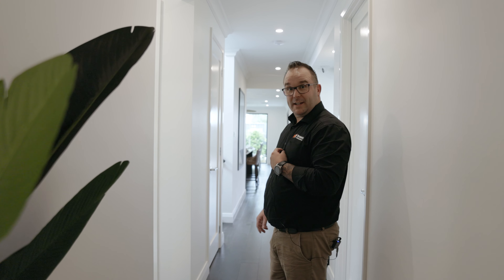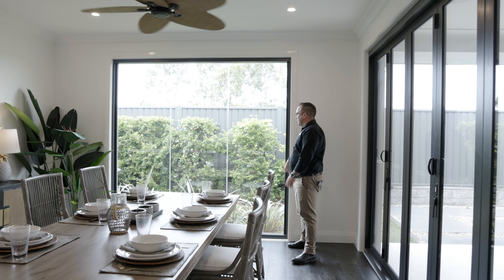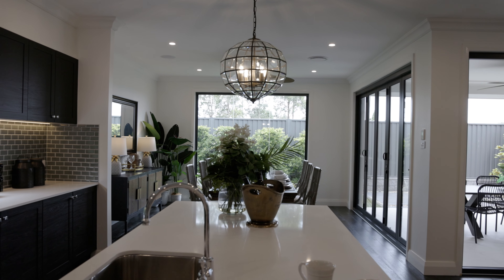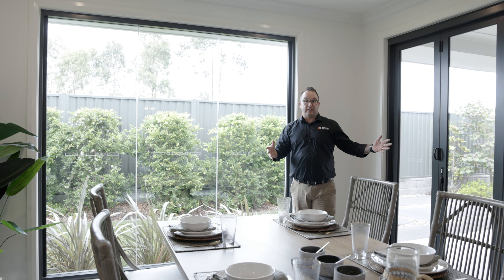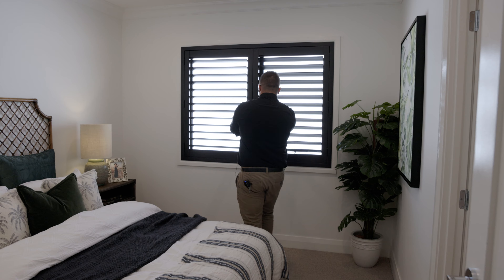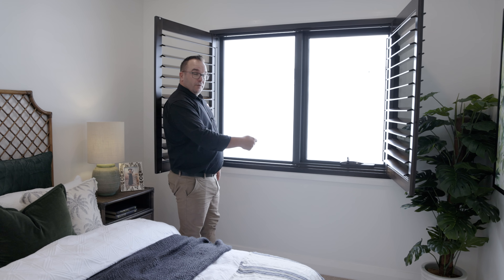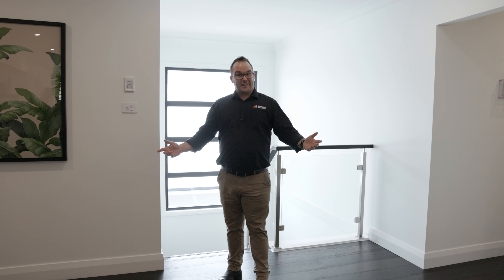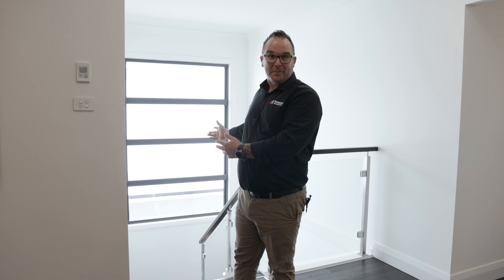Elegant House Designs: A Walkthrough of St Clair 37 Three by McDonald Jones Homes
Introducing St Clair 37 Three - a two-storey masterpiece with a Luxe Modern design that embodies sophistication and functionality. With four bedrooms, two bathrooms, and a powder room, this home offers ample space for your family to thrive. The timeless floor plan spanning two levels provides freedom and flexibility. Three distinct living spaces are perfect for gatherings and entertaining. The dedicated office and study space offer an ideal environment for productivity and creativity, and the luxurious master bedroom provides comfort and style.

ABOUT US
From humble beginnings in a backyard in Hervey Bay, Queensland in 1977, our founders – Bill and Jan Bradnam – had a vision of a window and door business underpinned by excellence in product innovation, quality and customer service.

More than four decades later, Bradnam’s Windows & Doors is recognised as a leading supplier of windows, doors, shower screens, security screens and sliding wardrobe doors for the Australian construction industry.

Today, we have 19 modern showrooms across Australia, a passionate team of over 1,000 people, and hundreds of valued clients each year (and growing) including some of Australia’s largest builders.

While much has changed, some things will always stay the same.

We are still a wholly Australian-owned family business, and we continue to have an unwavering commitment to Bill and Jan’s original vision of excellence.